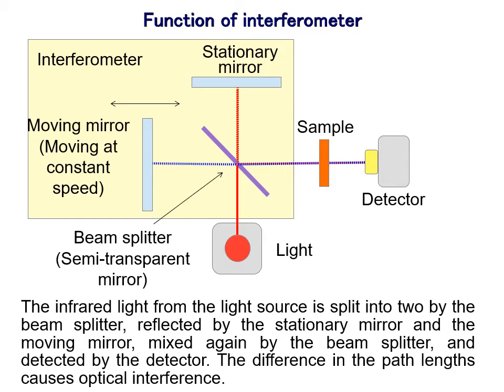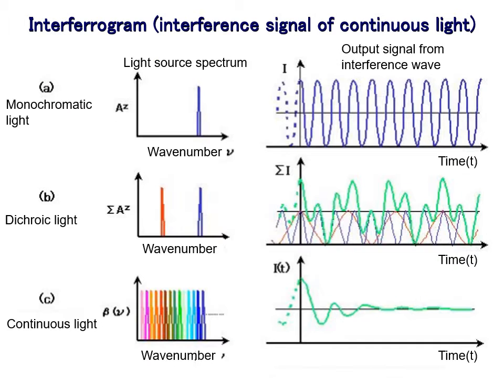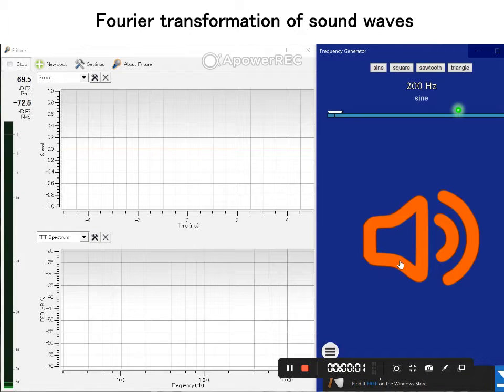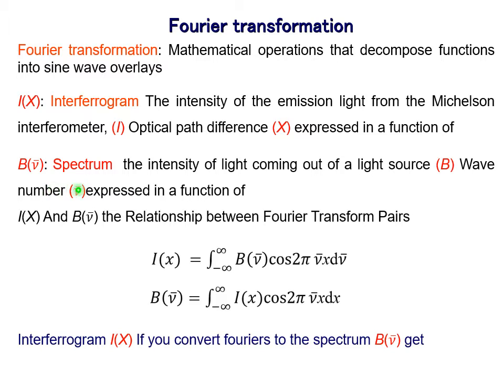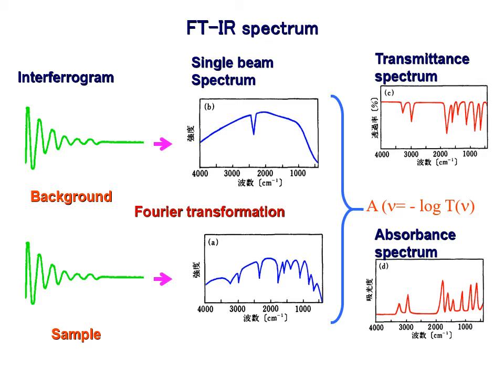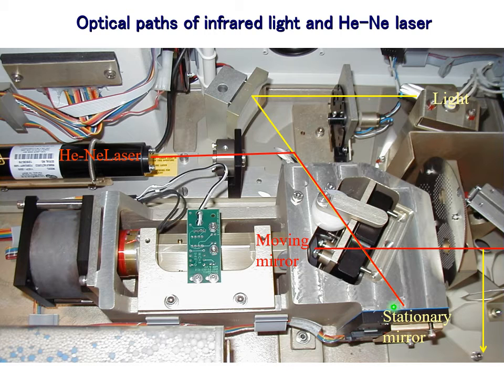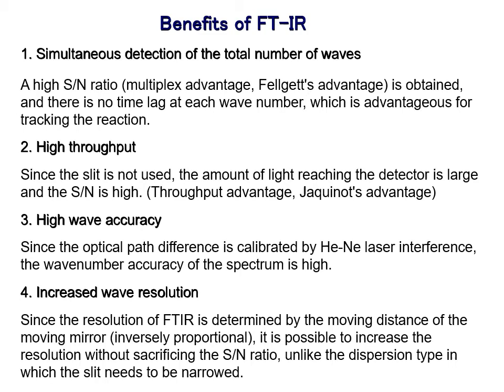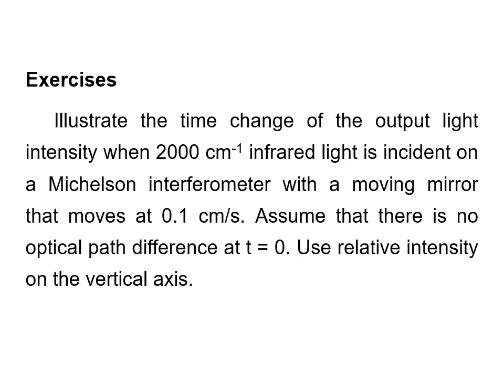1.2. Infrared spectrophotometer No. 2